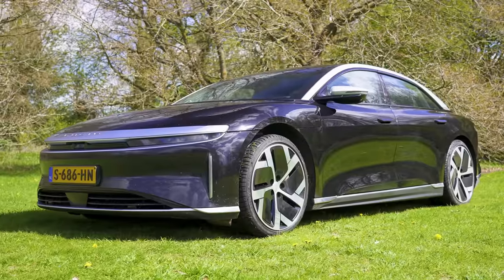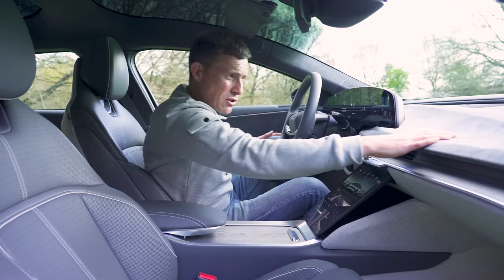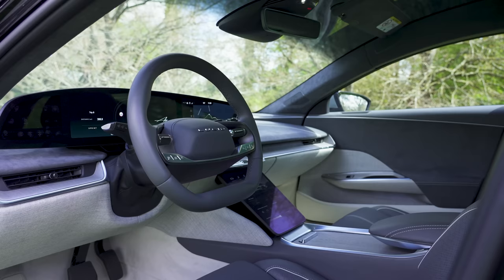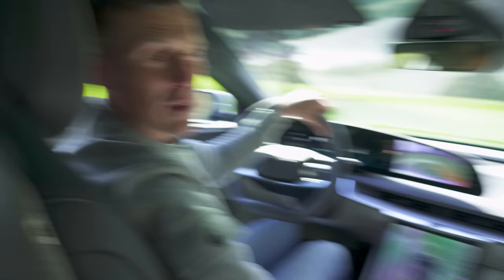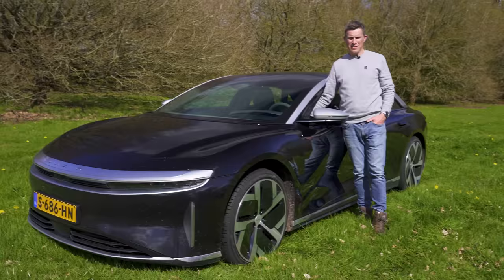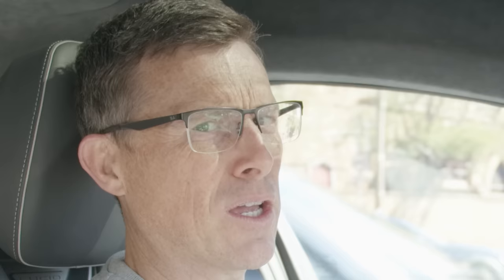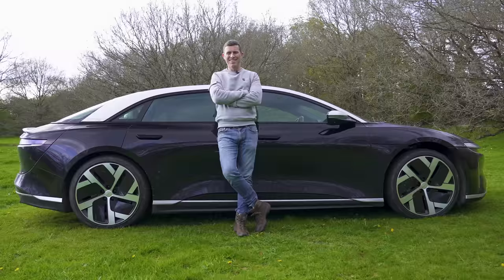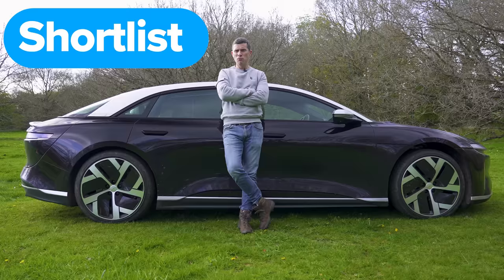NEW Lucid Air review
This is the Lucid Air, and it looks set to be the biggest threat to Tesla yet!

That’s no surprise, as it’s the brainchild of Peter Rawlinson, formerly the chief engineer of the Model S.

Starting things off with the design, not only does it look rather posh - it’s very aerodynamically efficient too. In fact, it has the lowest drag coefficient of any production car on sale today.

That suave exterior is matched by a tech-rich and very spacious interior too. With an impressive infotainment setup, a large glass roof and acres of room in the back, there’s much to like about the Lucid Air.

It even offers some mind-boggling figures, with this Dream Edition Performance delivering 1,111hp and 1,390Nm of torque!

The catch? It all comes at a pretty eye-watering cost, with European pricing starting just above £150,000.

Is it worth that asking figure? Stick with Mat for his latest in-depth review to find out…

Chapters
00:00 Intro
00:49 Design
02:43 Price
03:29 Interior
07:14 Back Seats
10:31 Boot
12:12 5 Annoying Things
13:34 5 Good Things
16:34 Batteries & Motors
17:33 Town Driving
20:28 Motorway Driving
22:22 Country Road Driving
23:41 0-60mph
25:07 Verdict